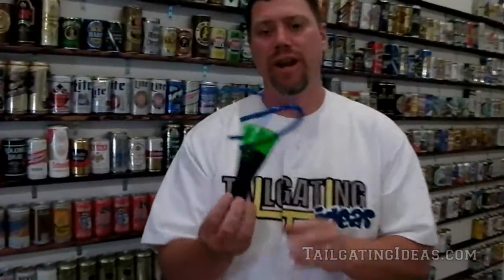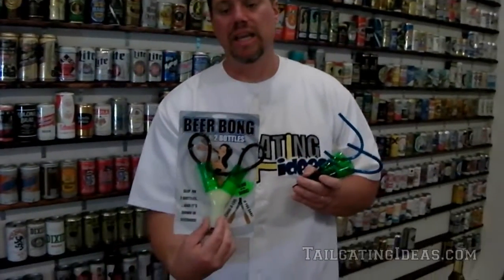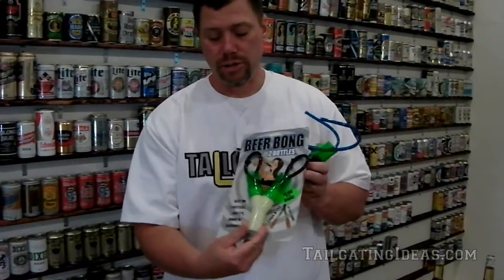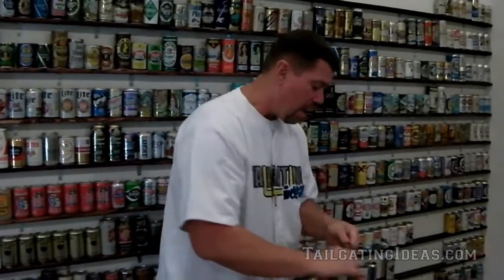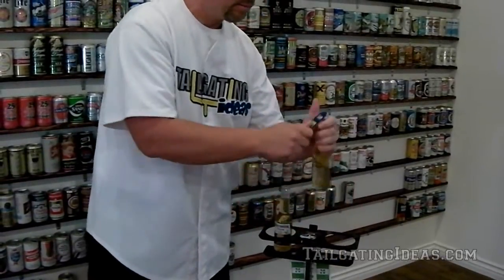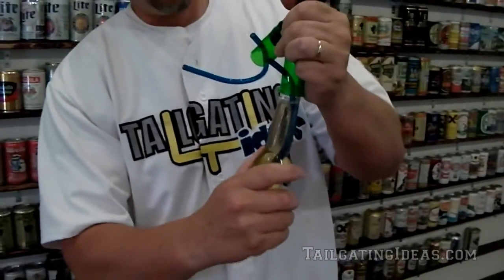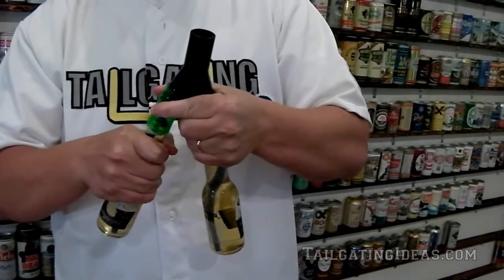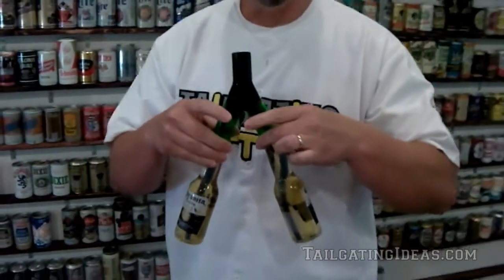Two Beer Bottles Chugged at the same time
Ever wanted to chug two beer bottles at the same time? We found this little contraption to be quite handy that allows you to chug two beer bottles simultaneously while ventilating the bottles for a smooth chug. Check out our demonstration on how to chug two beer bottles using The Double Down.